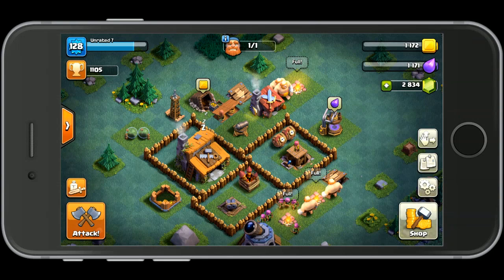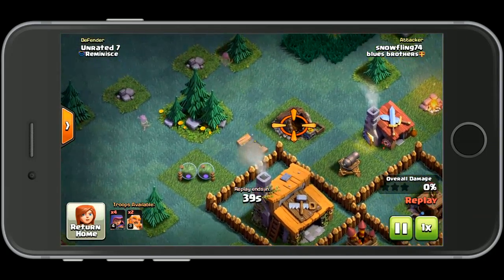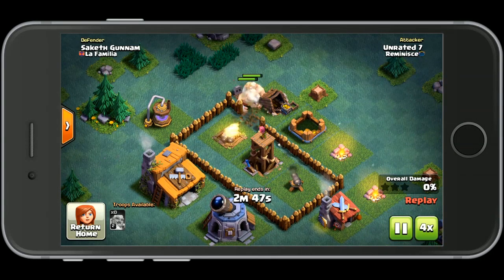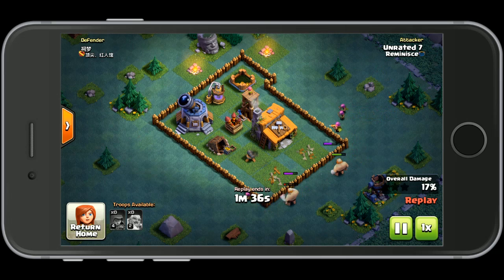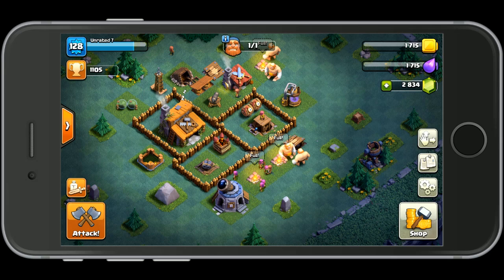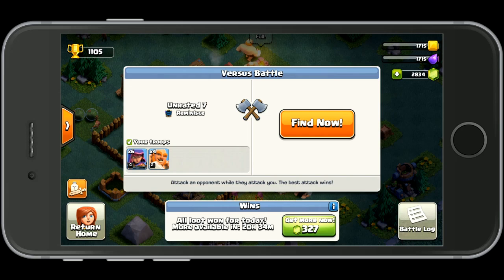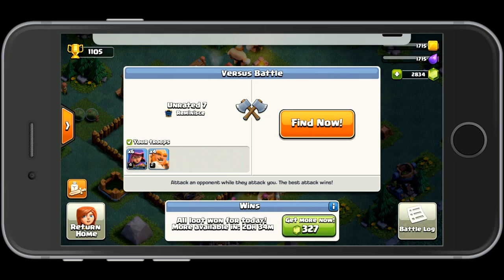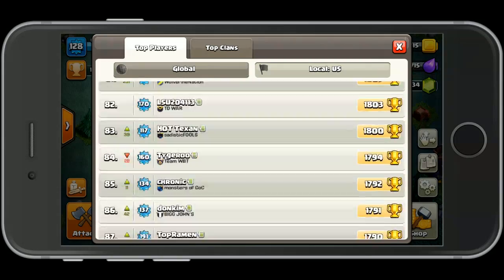Clash of Clans: How To Get 1000 Trophies In 1 Day Using Roughly 1000 Gems, New Patch, Builder Base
Walk-through of how to reach 1000 Trophies in one day using around 1000 gems to help get there.

If you have any questions or requests, please post them in the comments.